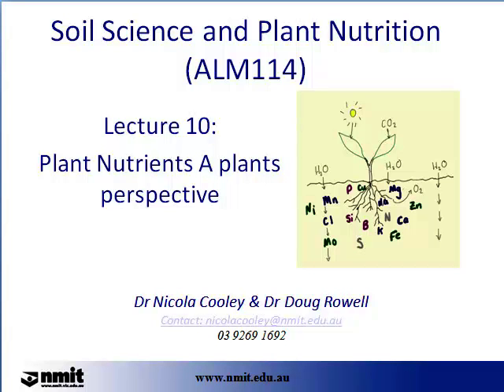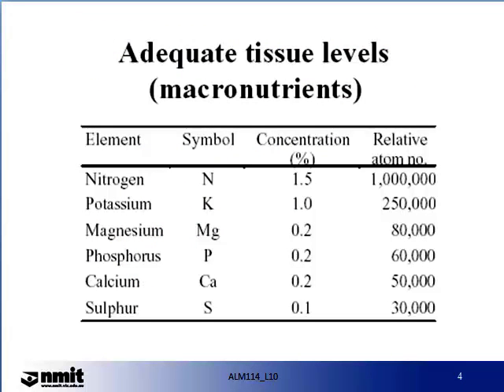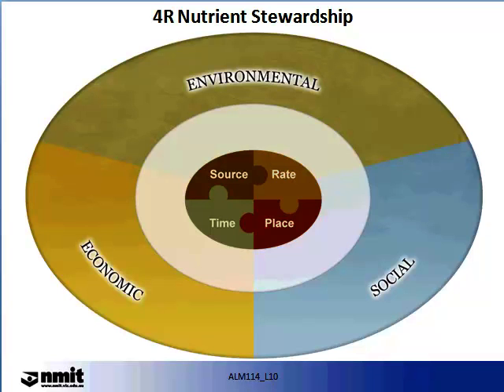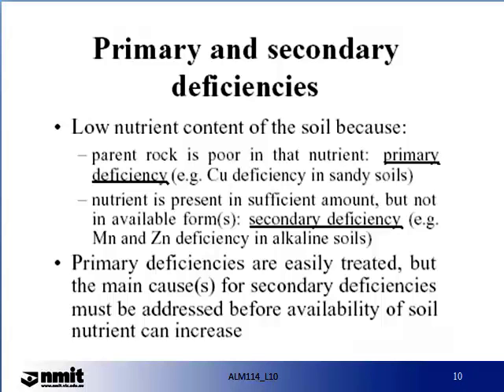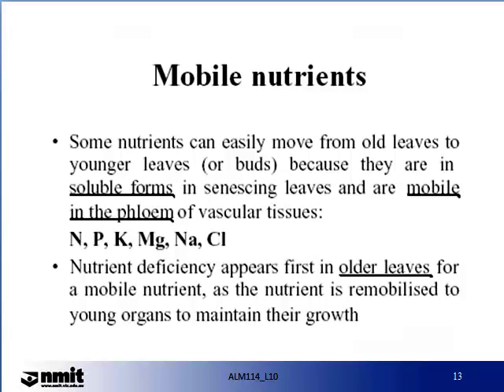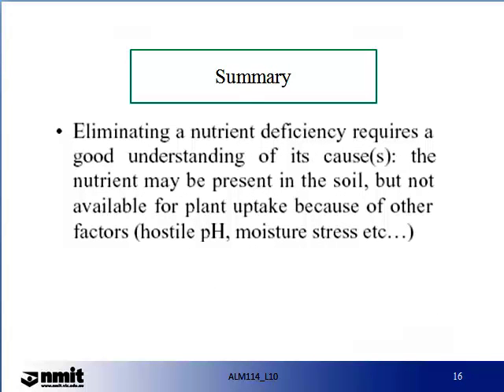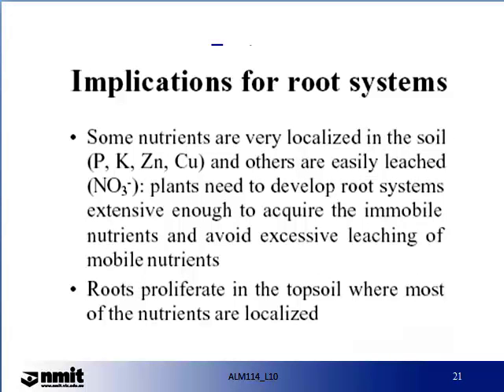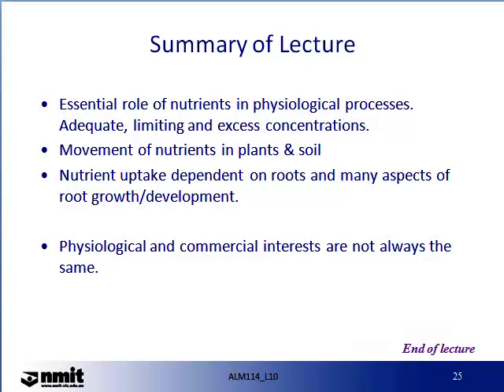Soil Science & Plant Nutrition ALM114 Lecture 10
This is lecture 10 on the topic of plant nutrients from a plants perspective. This subject is part of the Agricultural degree offered at NMIT.